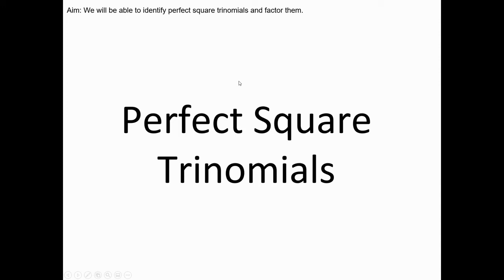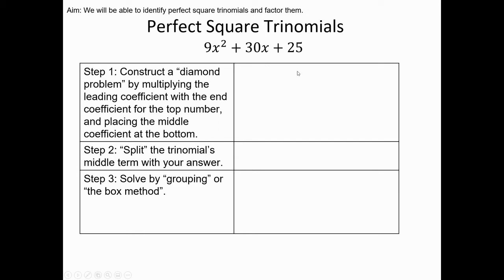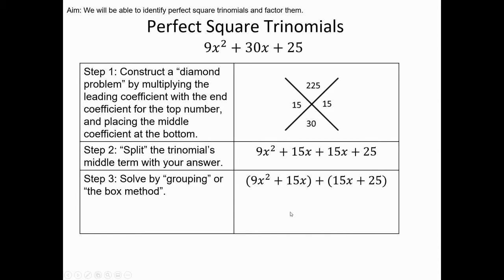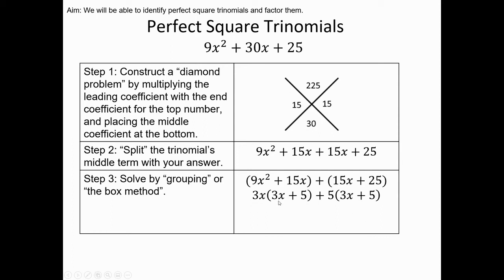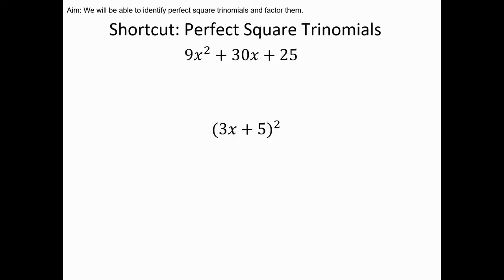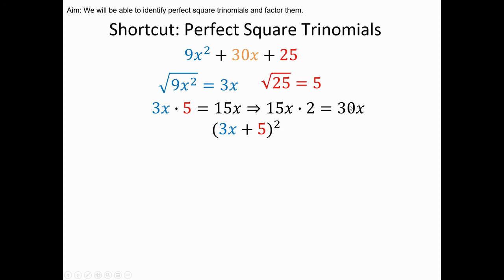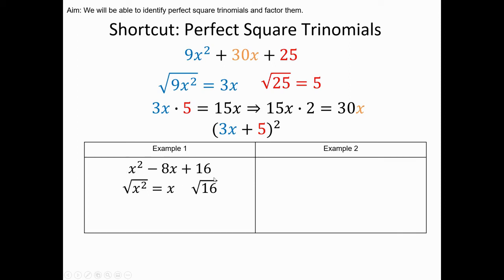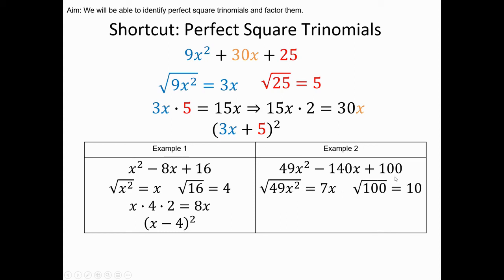Perfect Square Trinomials